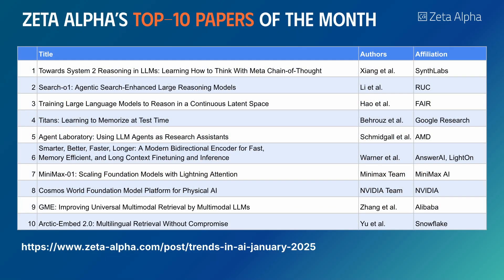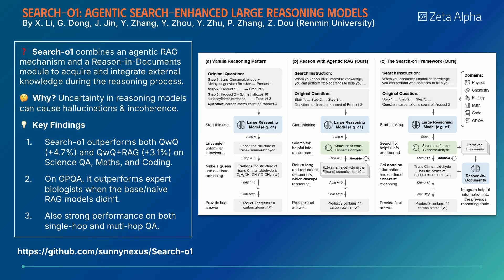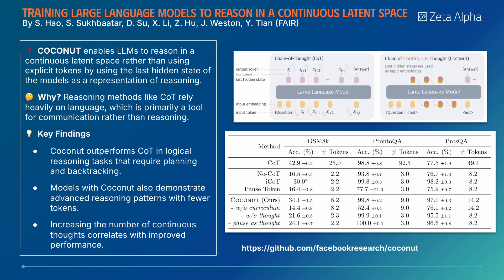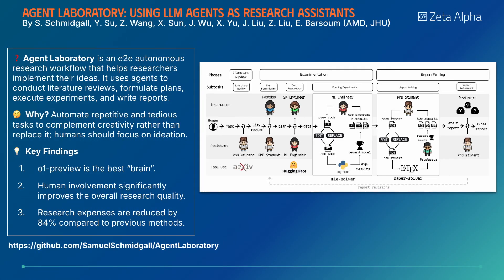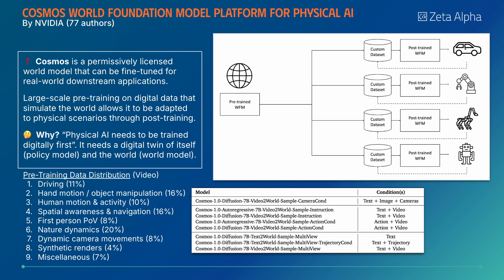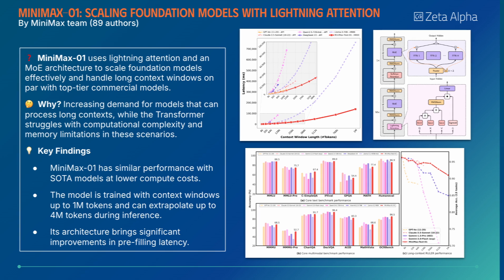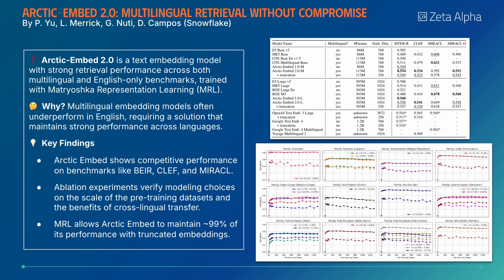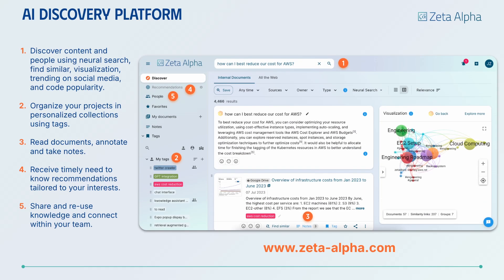Top 10 Trending AI Research Papers of January 2025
This is a 3-minute summary of the most trending AI research papers from our latest Trends in AI webinar. For a more detailed discussion, check out the blog post:

Dissecting the current Trends in AI: News, R&D breakthroughs, trending papers and code, and the latest gossip. Live talk show from LAB42 with the Zeta Alpha crew, and online on Zoom.